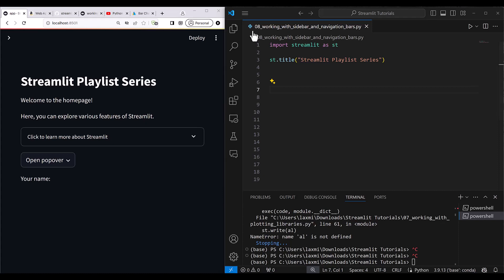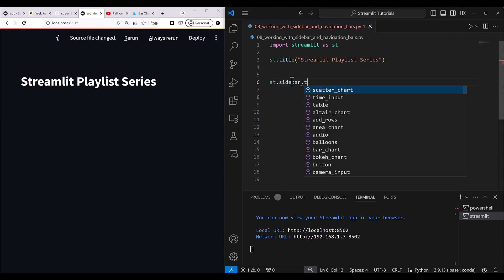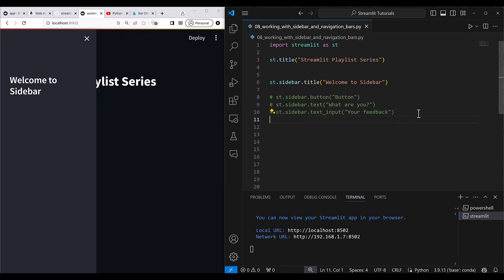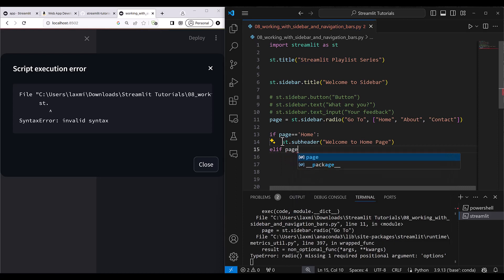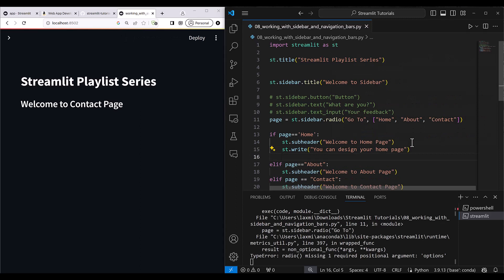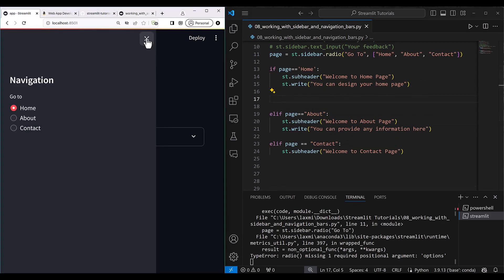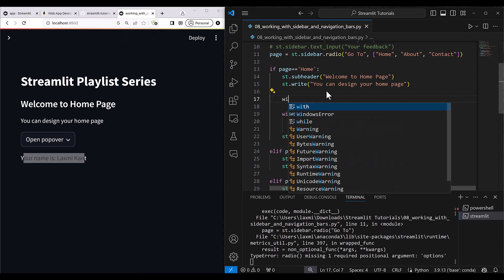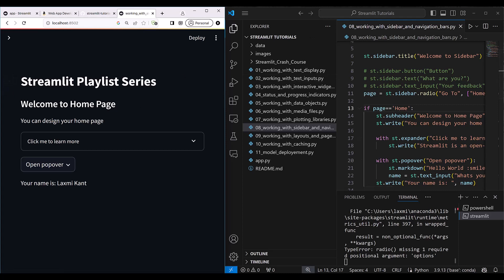Streamlit Tutorial 8 - Working with Side and Navigation Bars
Let's make your Streamlit apps super user-friendly! In this tutorial, we'll show you how to add some awesome features to your app's layout. Learn how to use st.sidebar() to organize your app's settings and options neatly on the side. Plus, discover how st.expander() helps you keep things tidy by hiding details until they're needed. Need some extra info? We'll also cover st.popover() for adding helpful little tooltips. Whether you're making a data dashboard, a blog, or anything else, these tips will make your app more intuitive and fun to use. Join us as we walk through each feature, making your Streamlit apps the best they can be!

🔊 Watch till last for a detailed description